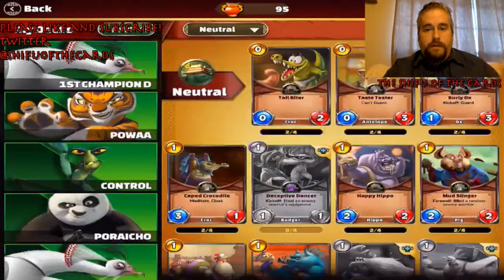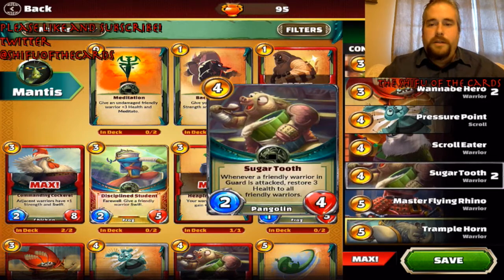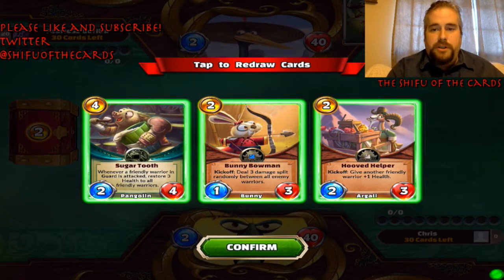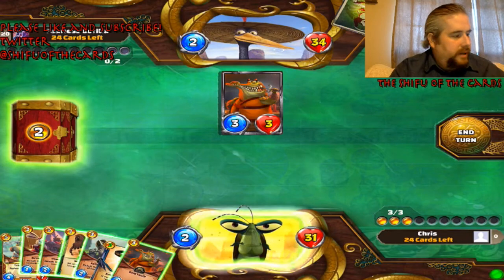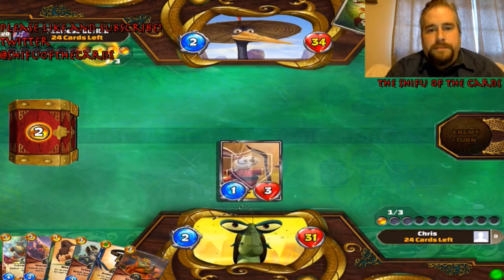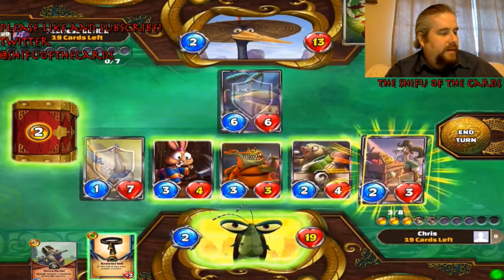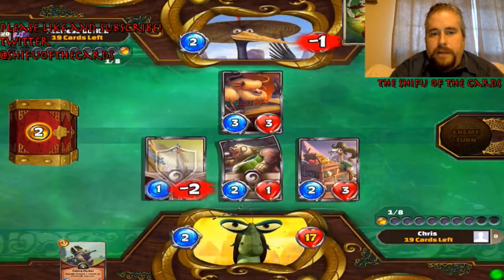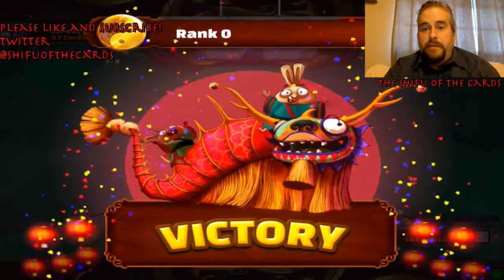Mantis Control Deck aka Pest Control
A Mantis control deck tutorial, Focusing on high health guards, and healing.  Using the swift ability to win and maintain control